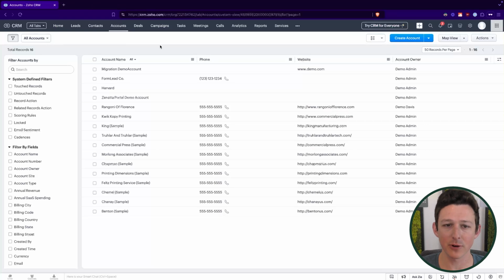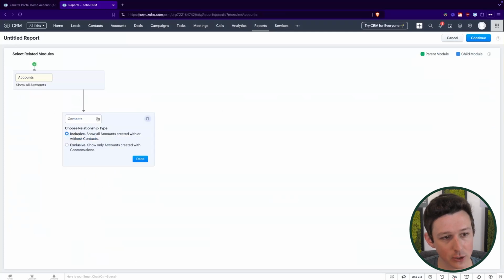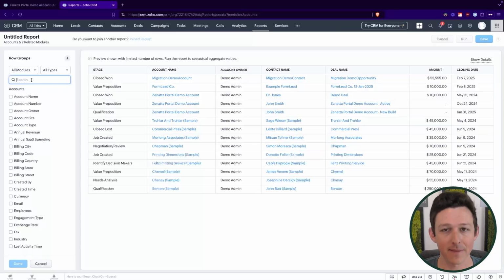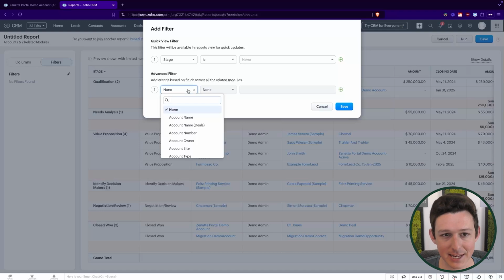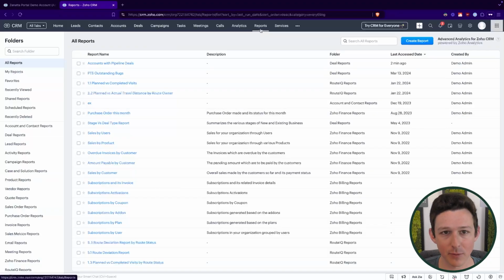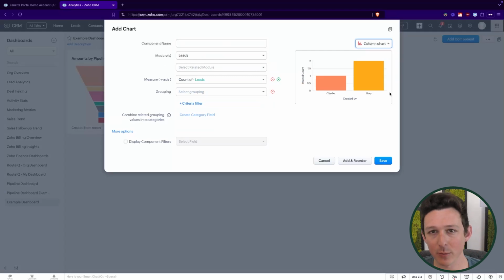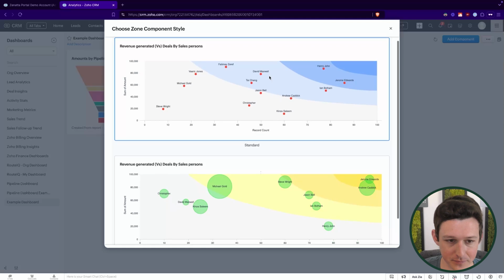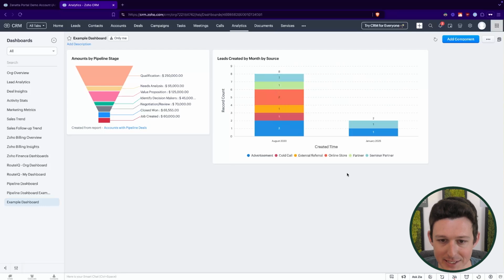Mastering Reports & Dashboards in Zoho CRM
Learn how to create Zoho CRM dashboards & reports to track leads, sources, and KPIs. Master stacked bar charts & data grouping for better insights!

🎬 *TIMESTAMPS* 🎬
0:00 Intro
0:42 Report Configuration
16:06 Dashboard & Analytics